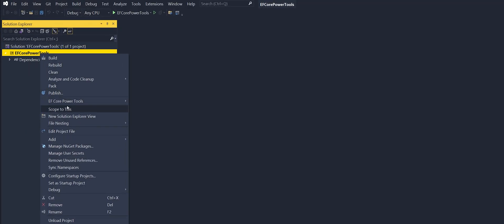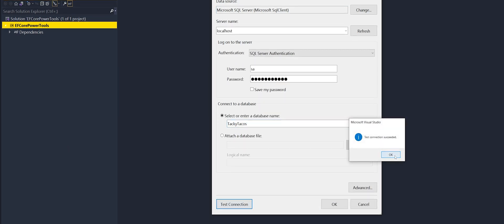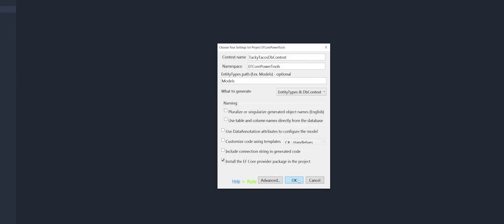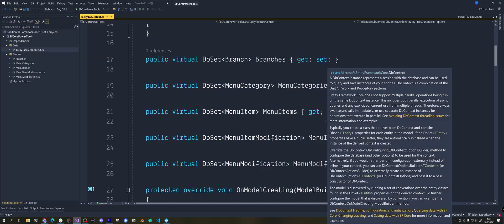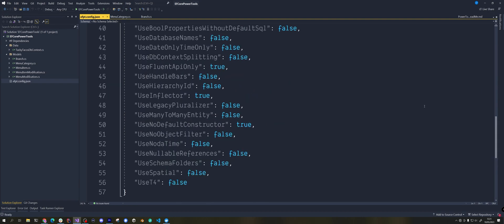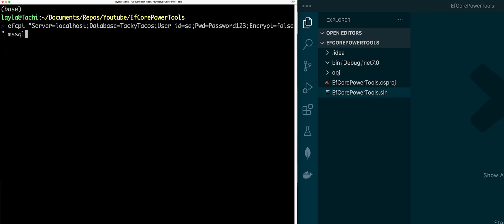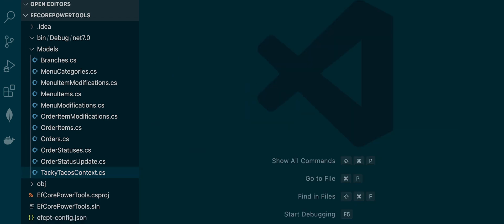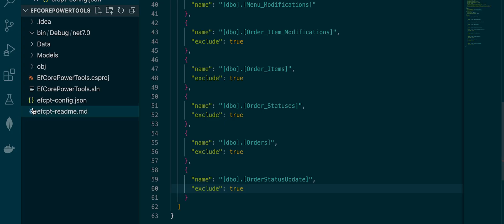EF Core Power Tools is now cross-platform!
If you want to reverse engineer or scaffold a database in dotnet csharp using entityframeworkcore then there really is no easier way than with the EF Core Power Tools extension for visualstudio - however, that is only available on Windows.
With the release of EF Core Power Tools CLI, you can now have all the ease of the tool but on macOS and Linux too.

00:00 Intro
0:15 Recommendations
0:33 Cross-platform .NET
0:56 EF Core Power Tools
1:16 Extension on Windows
3:22 Summary
3:34 Outro